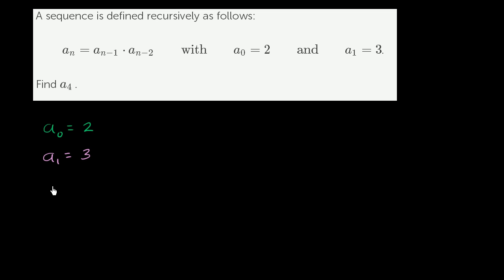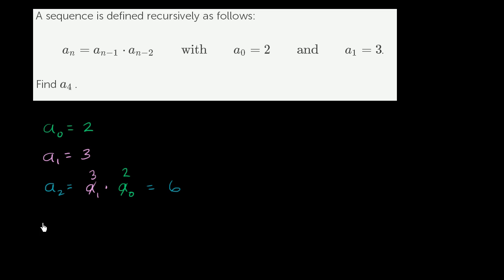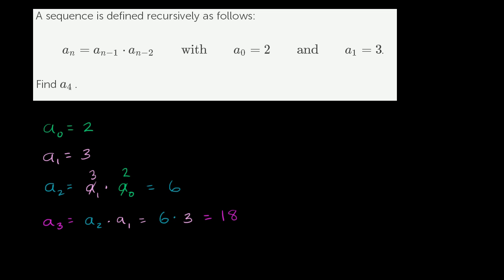Worked example: sequence recursive formula | Series | AP Calculus BC | Khan Academy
Using the recursive formula of a sequence to find its fifth term. Created by Sal Khan.